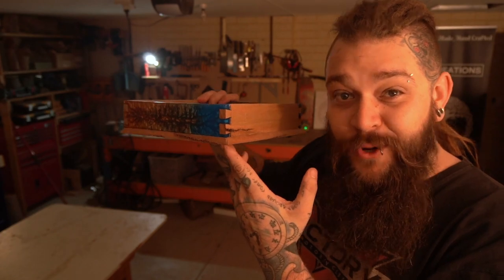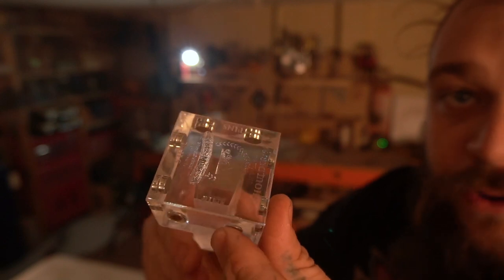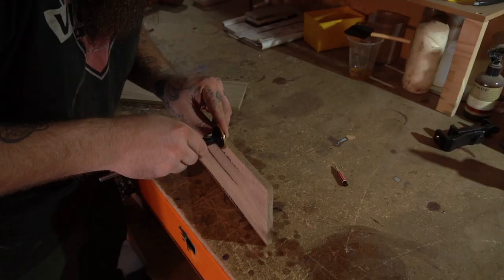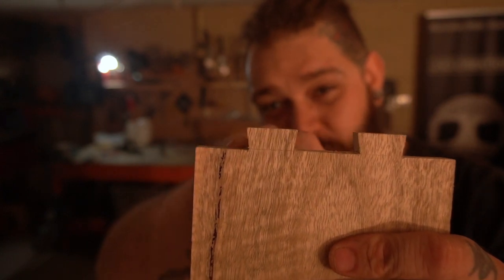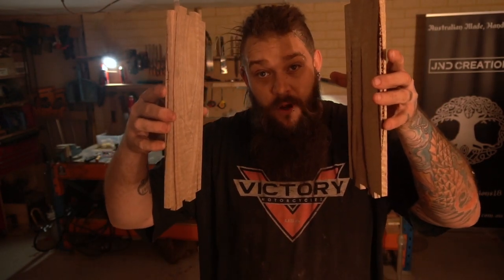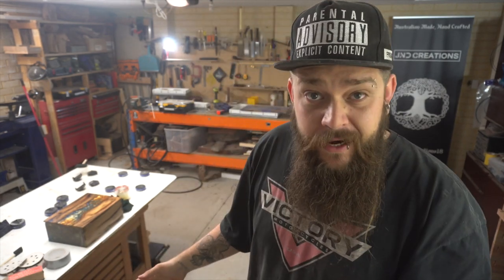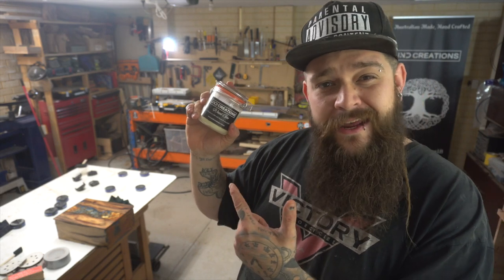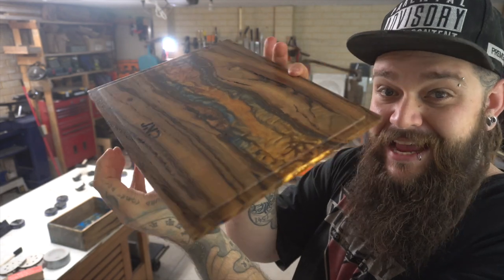Insane RESIN DOVETAIL Box || Is this a WORLD FIRST? || Dovetails of the FUTURE!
Resin dovetails. Is this a world first? I've seen resin dovetails done twice before, but not like this. This box is huge and even has a dovetailed bottom, something else I've never seen done before!

Check out The Beard Nod for all your beard care needs! I've been using their products for years and trust nothing else in my beard! I've even got their logo tattooed on me, that's how much I love this stuff!

Any views expressed or comments made are that of personal opinion and should not replace professional advice. Be sure to take due care when using any tools and follow all safety guidelines.